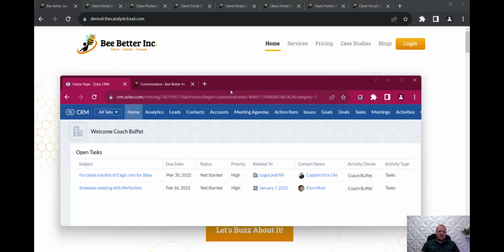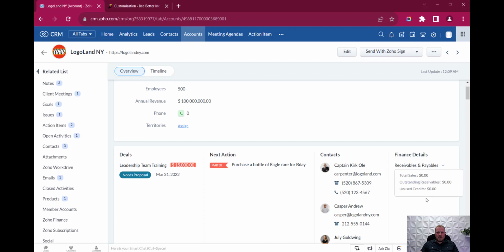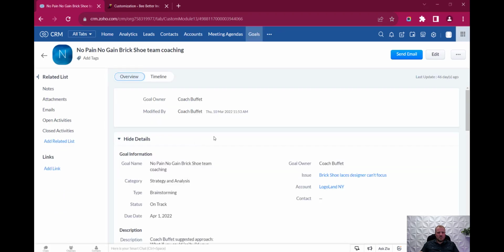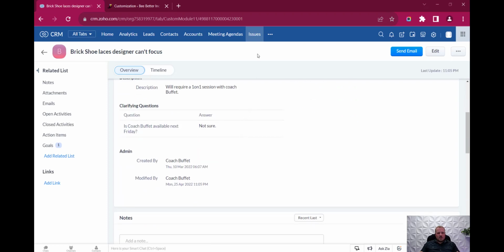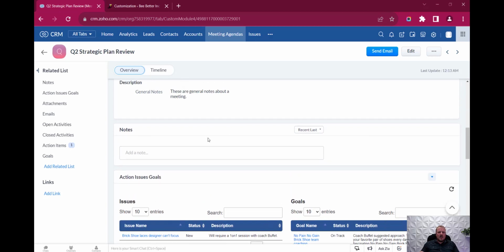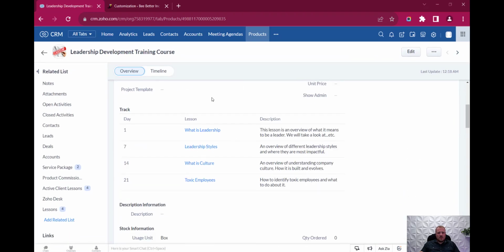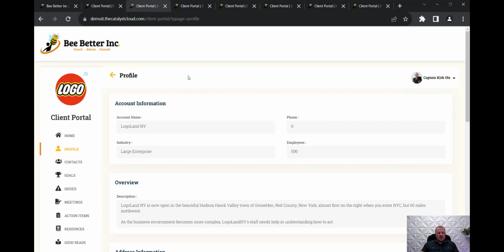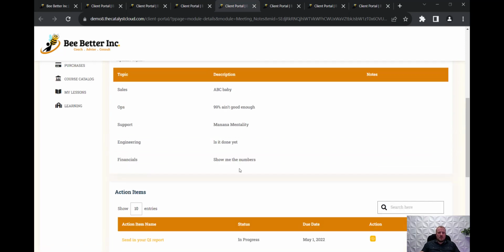Zoho for Business Coaches